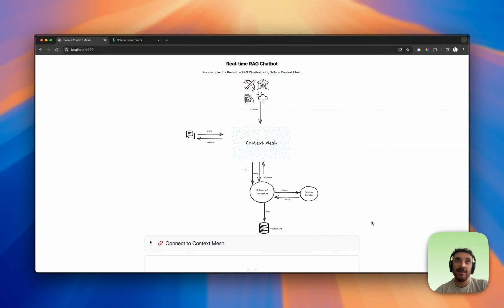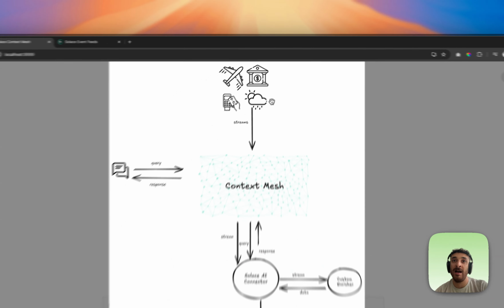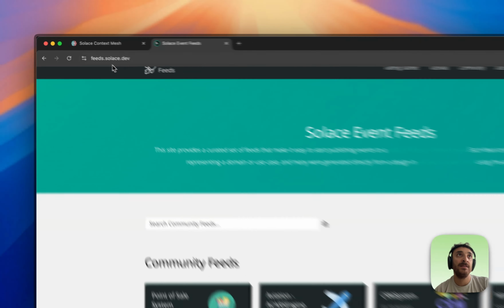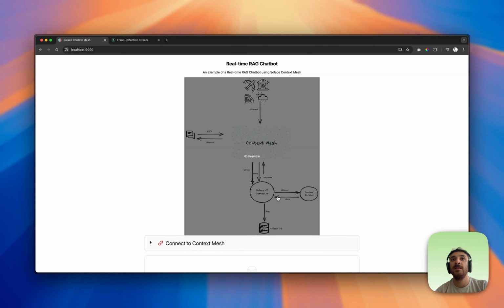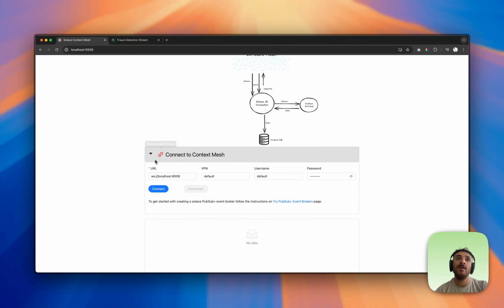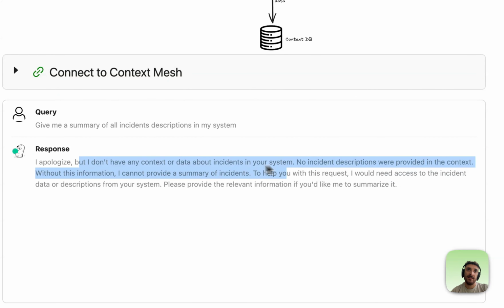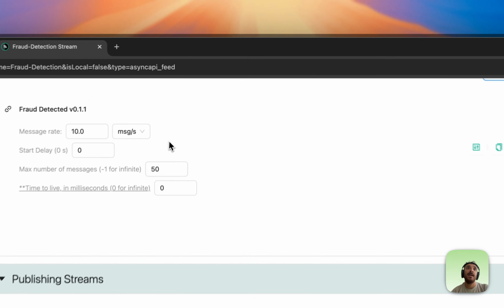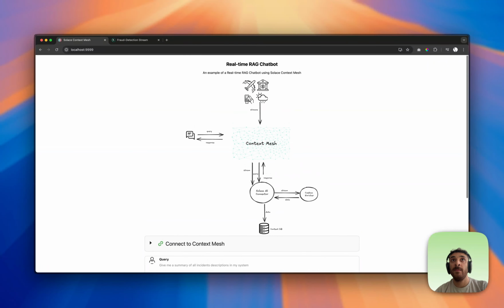Realtime RAG: Solace Context Mesh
This demo uses the Solace AI Connector and the Solace Feeds site to build a context mesh. A simple chat bot is connected to the context mesh to interact with the mesh via queries and responses.

00:00 - Intro
00:10 - Demo Architecture Overview
1:35 - Explore stream
2:53 - Spin up the Solace AI Connector
3:22 - Chatbot interaction
4:12 - Start a stream of event
4:44 - RAG in action
5:56 - Wrap up